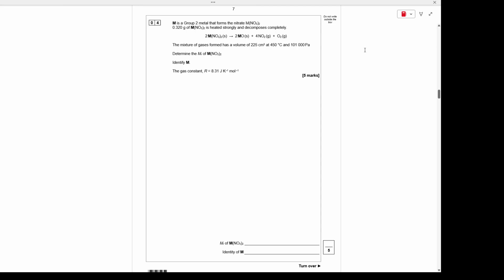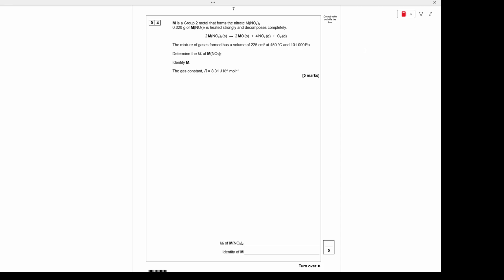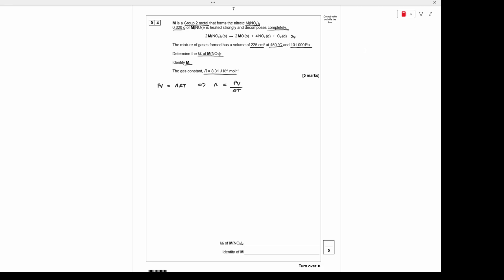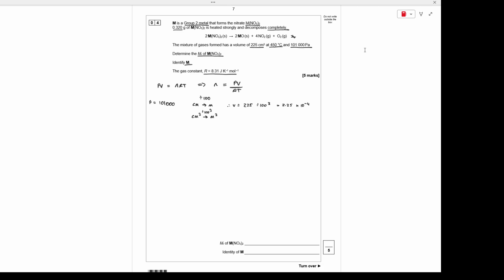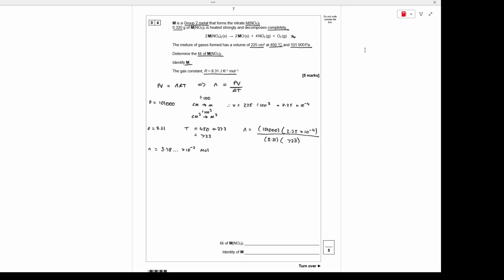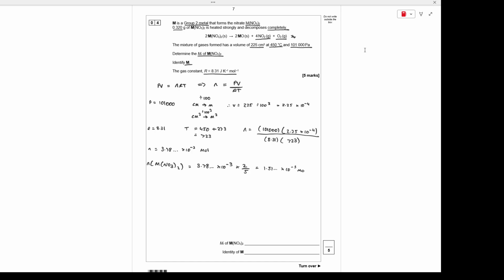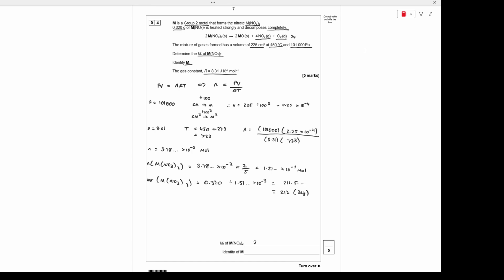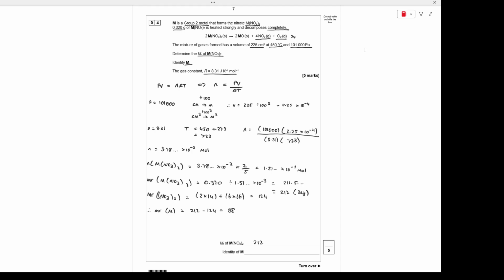Ideal Gas: Exam Question Walkthrough | AQA A Level Chemistry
In this video I break down how to solve a typical ideal gas exam question. This question comes from an AQA paper, however it will be applicable for all exam boards.